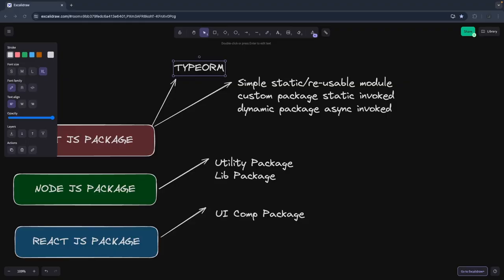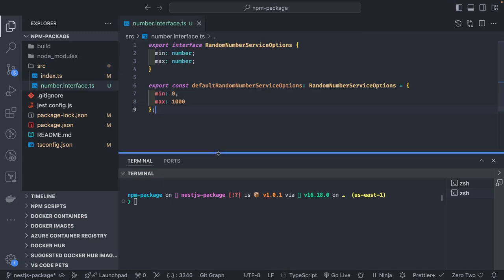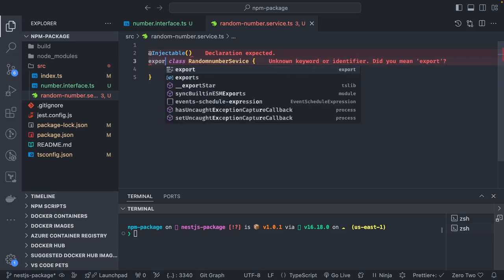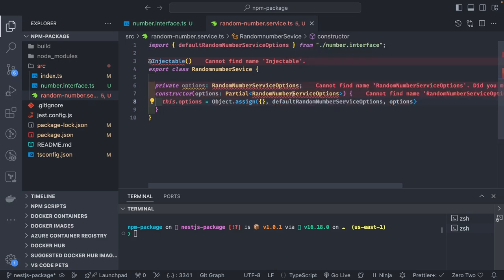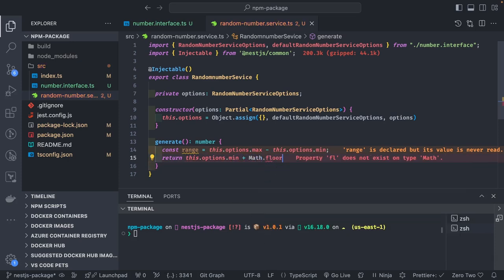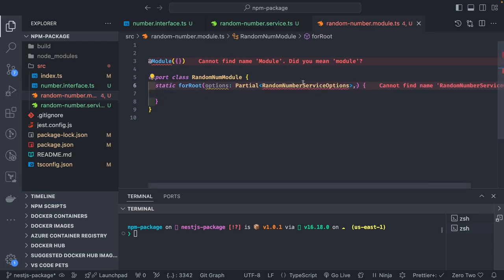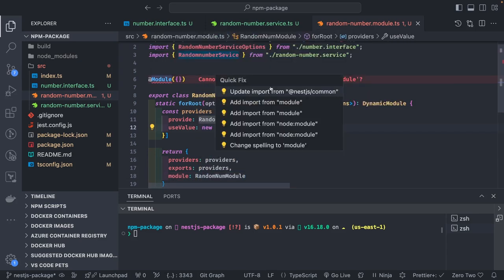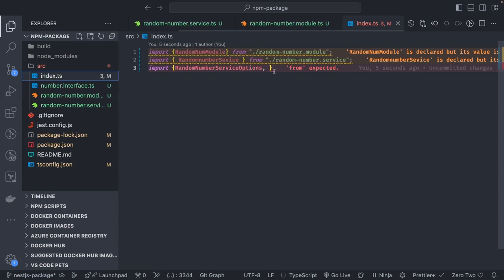Building and Publishing NestJS Dynamic Package Tutorial Part-2 🔥 #05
How to Publish Private NPM Packages With Github Package Registry
Build and Publish Your Own NPM Package in 5 Minutes :)
In this playlist, we are talking about publishing different types packages to GitHub

🚀 Publish Node JS Utility Package to GitHub
🚀 Publish React JS Component Package to GitHub
🚀 Publish React JS Component and deploy using CI GitHub Actions to GitHub
🚀 Publish Nest JS Utility Package to GitHub
🚀 Publish Nest JS Dynamic Package to GitHub

We'll begin by first making our modules repository private.
Publishing private NPM packages using GitHub Package Registry involves several steps to configure your package and authenticate with GitHub. Here's a step-by-step guide:

🚀🚀 Prerequisites
Node.js and npm: Make sure you have Node.js and npm installed.
GitHub Account: Ensure you have a GitHub account and a repository where you want to host the package.
Repository Permissions: Ensure you have the necessary permissions to publish to the GitHub repository.

🚀🚀We will follow these steps

- Create a GitHub Personal Access Token
- Authenticating With NPM Using the GitHub Registry
- Publish Your Package
- Using Your Private Package in Another Project

🚀🚀 Outline Video

00:00 Why do we need a Package
02:00 Things we need for publishing the package
03:30 npm login to login account
04:30 Simple Demo Code setup
05:00 Generating Access Token
05:30 npm login to GitHub npm
07:20 npm run build and publish
08:20 npm publish to publish package
09:00 Using package in another project
09:30 npmrc setup